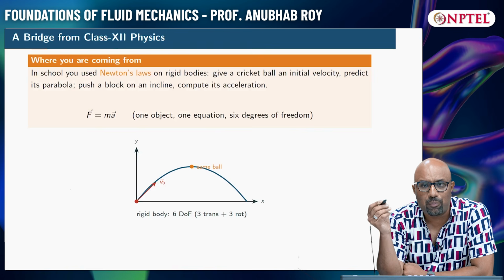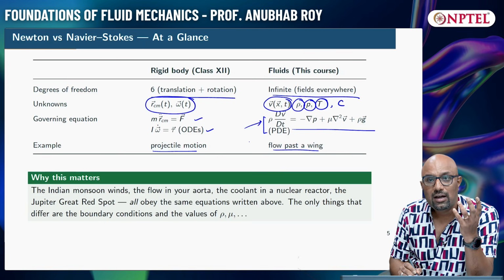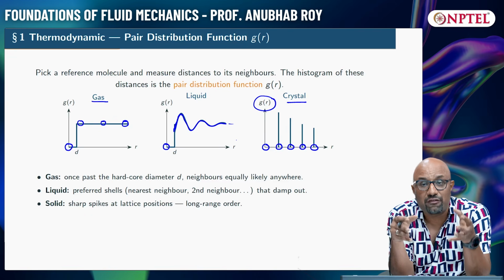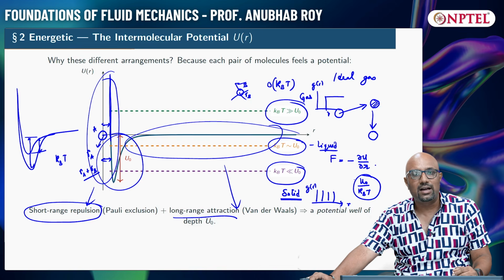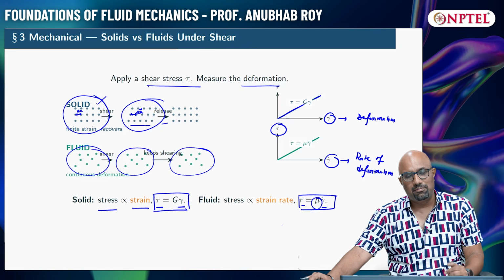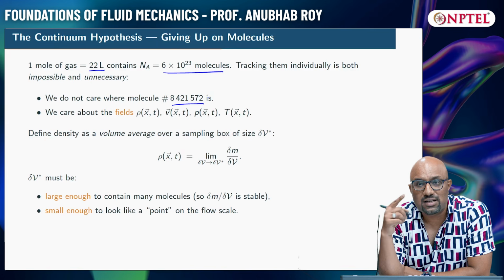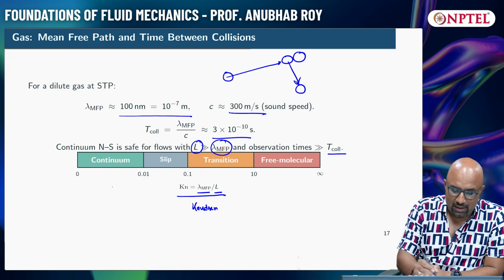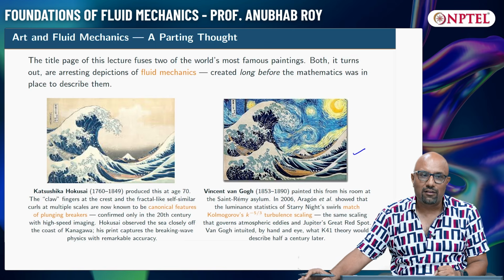01. What is a Fluid?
1. From Newton to Navier–Stokes: Rigid-body mechanics tracks a handful of coordinates via ODEs. Fluid mechanics replaces this with continuous fields — velocity, density, pressure — governed by PDEs. The same equations span twenty orders of magnitude in length scale, from E. coli to Jupiter's Great Red Spot.
2. What makes a fluid a fluid: Molecularly, a fluid exists when thermal energy is comparable to or exceeds the intermolecular well depth, preventing molecules from being trapped in fixed positions. Mechanically, the consequence is continuous deformation under any shear stress (stress proportional to strain rate), as opposed to the finite elastic response of a solid (stress proportional to strain).
3. The continuum hypothesis and its limits:  Individual molecules are replaced by smooth averaged fields, valid when the sampling volume contains enough molecules to suppress fluctuations while still appearing as a geometric point on flow scales. The Knudsen number — mean free path divided by flow length scale — quantifies this: continuum Navier–Stokes holds when it is much less than one, and breaks down in rarefied gases, nanoscale flows, and shock waves.